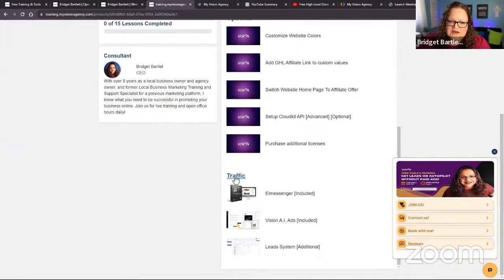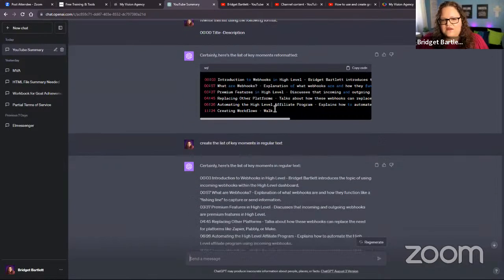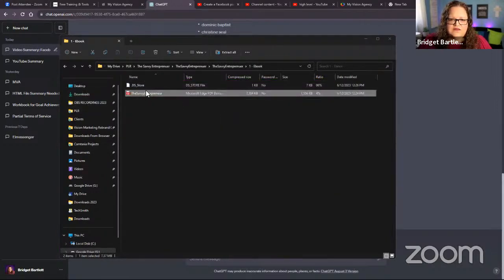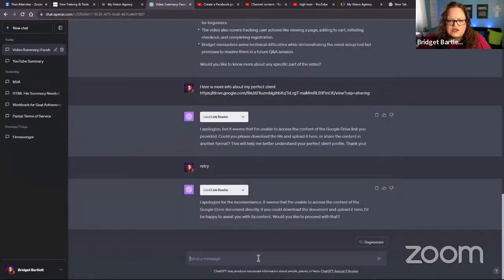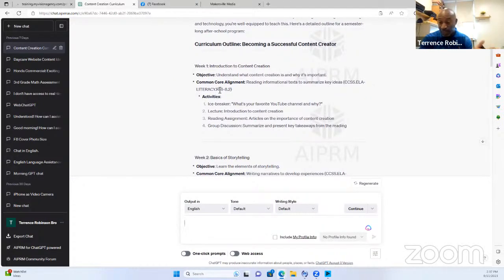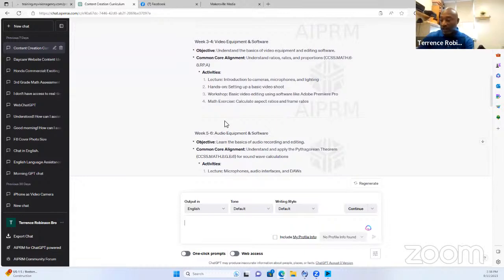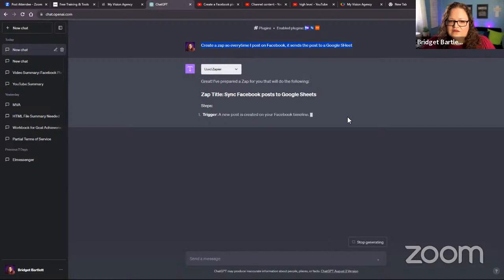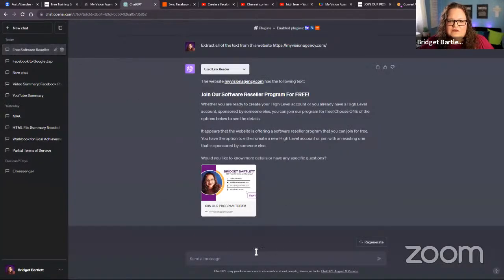Train ChatGPT to Write Your YouTube Descriptions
Train ChatGPT to write YouTube descriptions.

This is a replay of one of my live Q&A calls. In this session, I show you how I use ChatGPT plugins to save time on YouTube SEO. I use a plugin called link reader so ChatGPT can actually read my video link. I also use the video insights and Zapier plugins to connect everything together.

I walk you through how I trained ChatGPT to know my business. Once I taught it my style, it could write a keyword rich description, three hashtags, my chapters with time stamps, and all of my video tags. All I had to do was type one keyword and paste in my video link. This saved me so much time on every upload.

We also talk about training ChatGPT with a PDF or an ebook. You can share a public Google Drive link and ask ChatGPT to summarize it or turn it into Facebook posts and blog articles. One of our members, Terence, shares how he used ChatGPT to build a whole after school curriculum for his students. Another member, Keith, shows how he used it to build an email campaign idea for a CPA client.

We cover the ChatGPT message limits, the cost of ChatGPT Plus, and how to create zaps right inside a chat. I also answer a question about setting user permissions inside a HighLevel agency account, so your clients only see what you want them to see.

If you want to see how I train ChatGPT for my own business, this call walks through the whole process live.

⏱️ Chapters:
00:00 Introduction
03:22 Training ChatGPT Instead of One Prompt
06:04 Turning On GPT-4 Plugins
08:49 Standard Text and Timestamps
13:31 Keyword Rich Descriptions and Tags
17:33 Q&A: Using It on Any YouTube Video
20:57 Turning an Ebook into Social Posts
27:45 How ChatGPT Remembers Your Training
36:37 Q&A: Building a Class Curriculum
48:50 Q&A: Repurposing Posts with AI
52:13 Q&A: Setting User Permissions
55:37 Creating a Zapier Zap with AI

💬 Drop a comment: Have you ever tried training ChatGPT to learn about your own business?